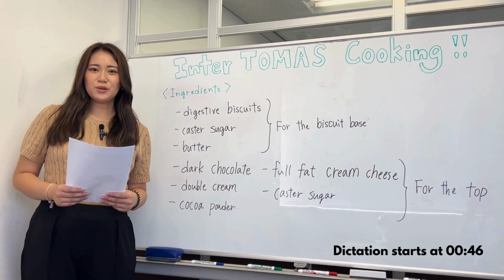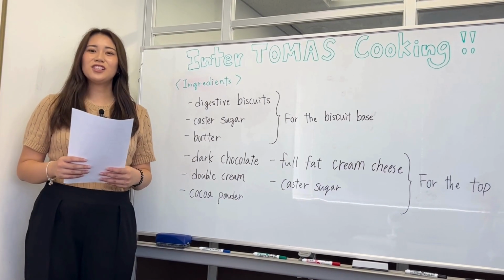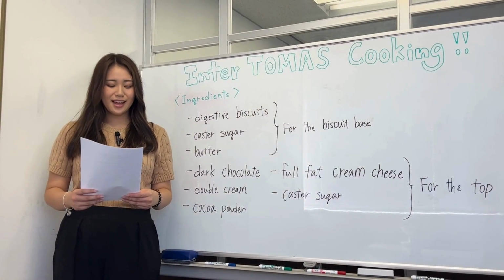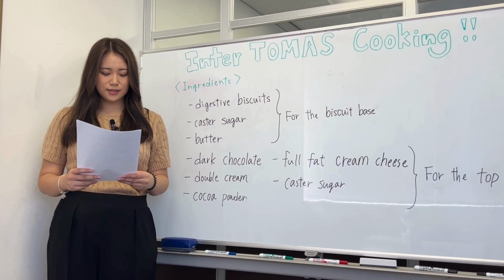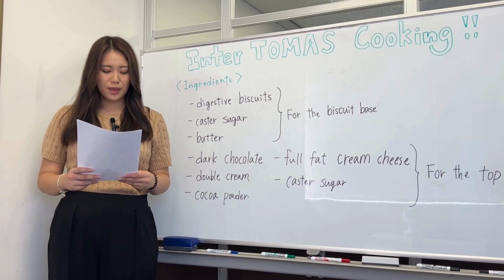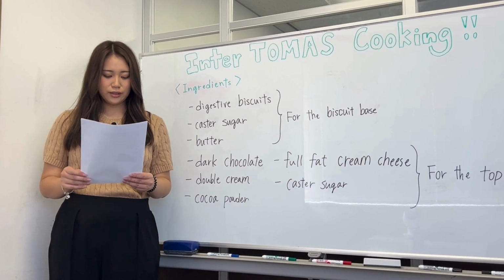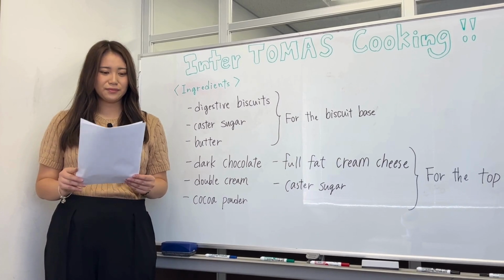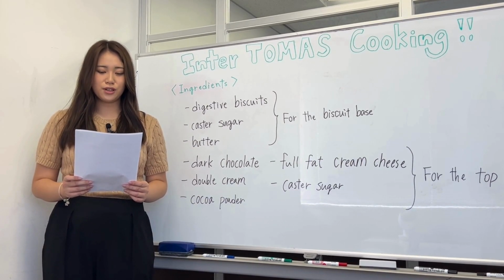【中上級】Inter TOMAS Cooking! 本日のおやつ | Dictation Challenge 【240724】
インターTOMASのDictation動画の新シリーズが始動しました！
英文を聞いて書き取るディクテーション練習と同時に、動画としての内容も毎回お楽しみに♪
本日の動画は、なんとお菓子のレシピ！果たして何を作っているのでしょうか。

ちなみに、詳しい分量はこちらです。
(For the biscuit base)
150g digestive biscuits (about 10)
1tbsp caster sugar
45g butter, melted, plus extra for the tin

(For the top)
150g dark chocolate
120ml double cream
2tbsp cocoa powder
200g full-fat cream cheese
115g caster sugar

やること：
①読まれる英語の文章をノートに書き取る
②書いたものを写真に撮って、以下のリンク先（Google Form）から提出！
日々続けて提出すると、素敵な賞がもらえるかも♪

こちらの動画のディクテーション提出期限は、7月25日 20:00 です。

解答は、後日ホームページの「家庭学習用スタディーツール」からご確認いただけます。